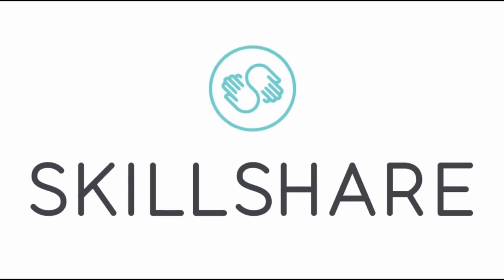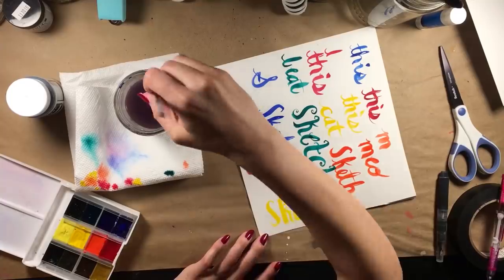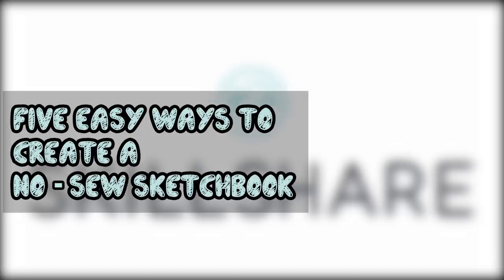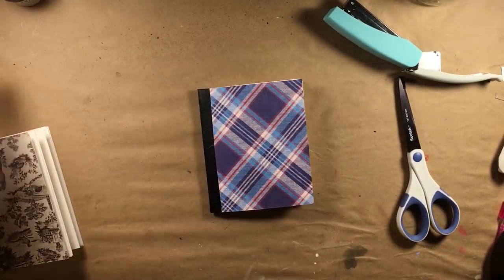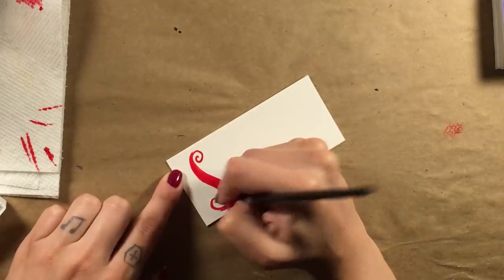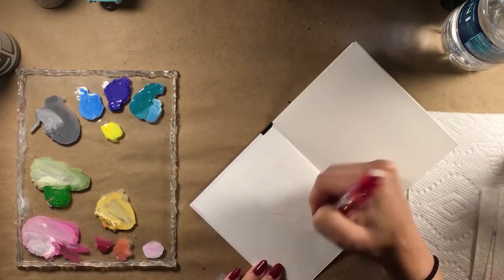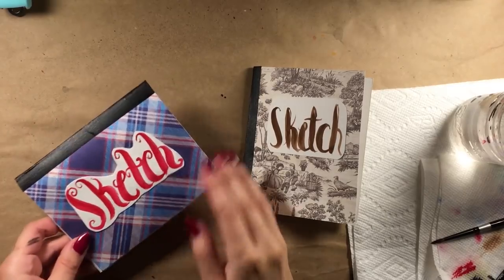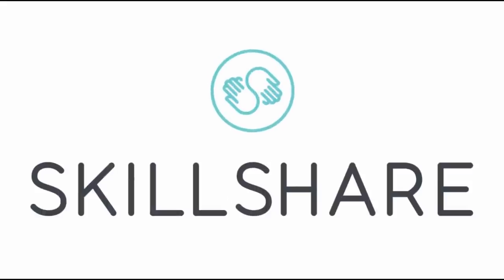Making Personalized Mini-Sketchbooks Using Skillshare! | Emily Artful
Access to over 15,000 classes!

Skillshare went from 15,000+ classes to 17,000+ classes in the time it took to make this video!

Materials Used
Canson XL Mixed Media Paper
Hobby Lobby Decorative Papers
T-Square
Scissors
White Eraser
Stapler
Fiskars Table Cutter
White Nights Watercolors
Strathmore Watercolor Paper (300 Series)
Black Velvet Silver Label Watercolor Brushes